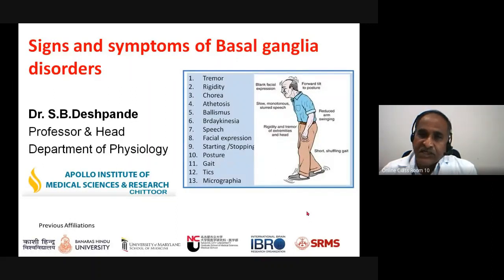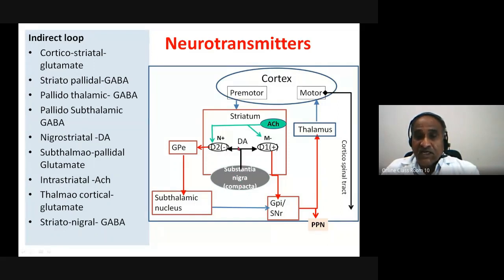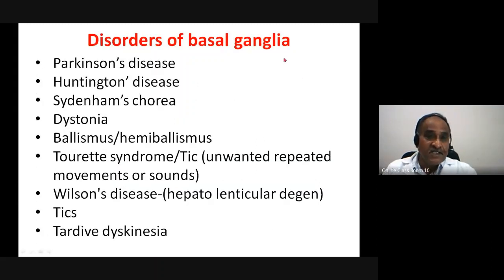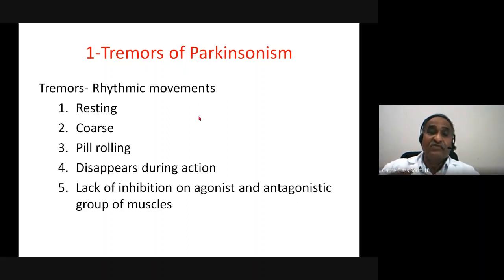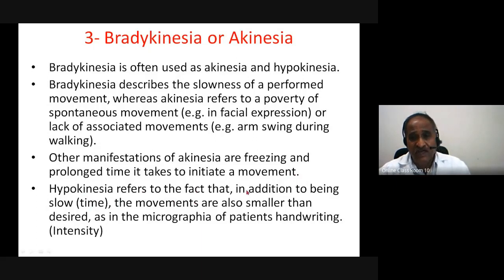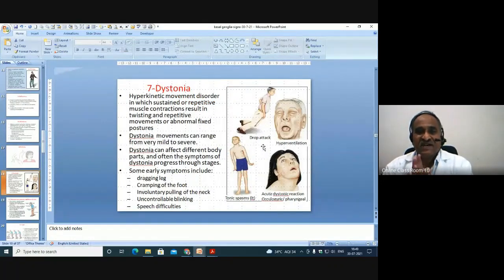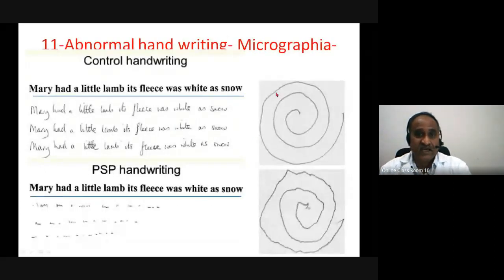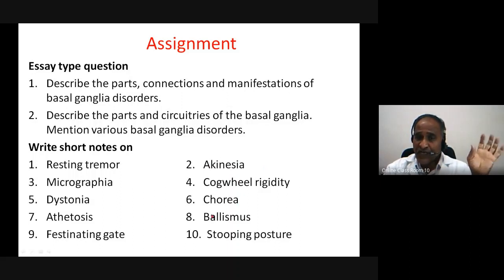Signs and Symptoms of Basal ganglia Disorders by SB Deshpande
In this lecture, I have discussed about Signs and Symptoms of Basal Ganglia disorders in reference to the functions of Basal ganglia.  I have briefly revised the parts, connections and functions of basal ganglia. In addition, I have listed various basal ganglia disorders. I have explained each of the signs and shown some video clips that may be useful to comprehend. This lecture will be useful to Undergraduate and Postgraduate medical students of Physiology, Neuroscience, Neurology, and other neuroscience related subjects. Please feel to provide your suggestions and corrections in the comment box. Thank you.